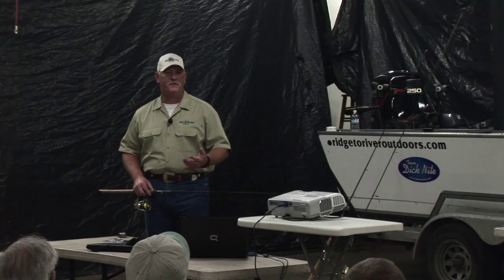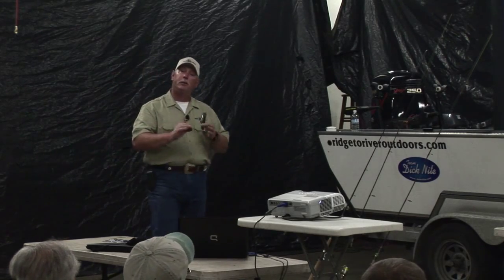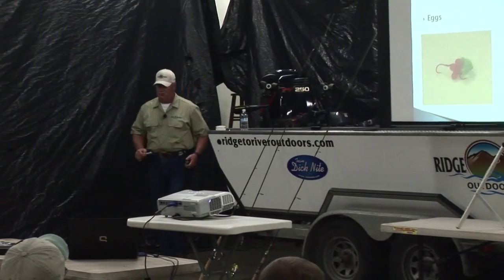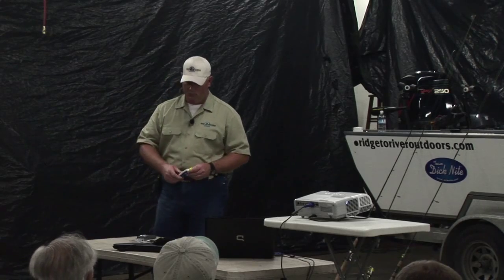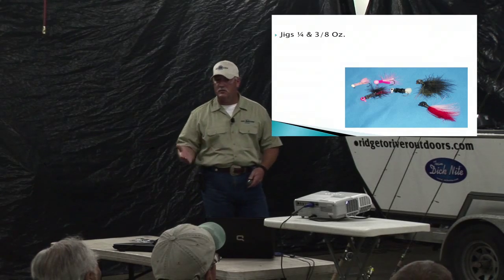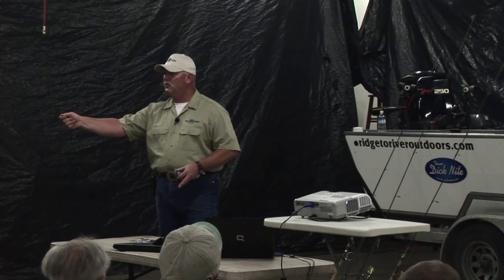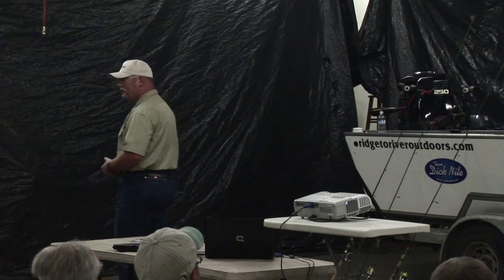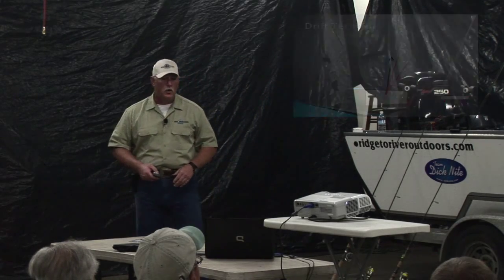Coho Techniques for Puget Sound Rivers Part 2 of 4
This is a seminar at Three Rivers Marine in Woodinville, WA, Sep 12, 2012.  We talk about techniques for Coho on Puget Sound Rivers. Part 2 of 4
If you are interested in fishing with Ridge to River Outdoors or for more articles and how-to information, visit our